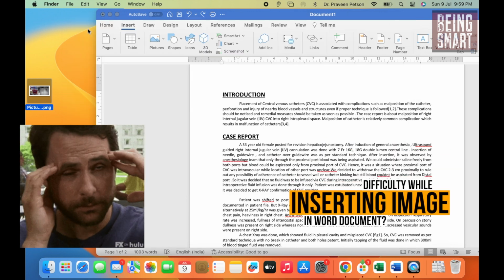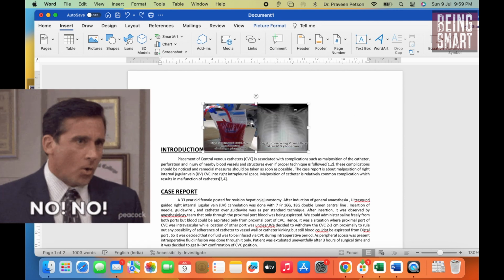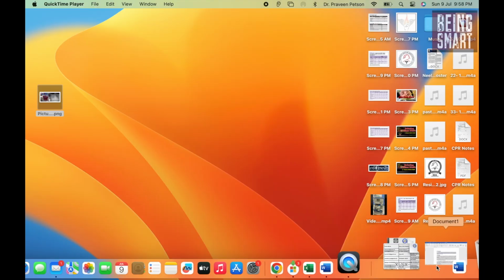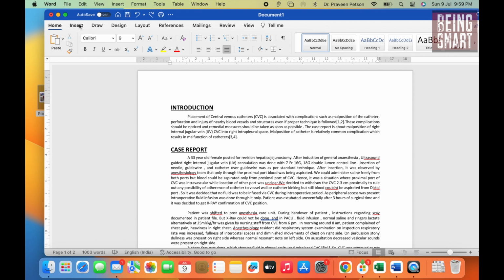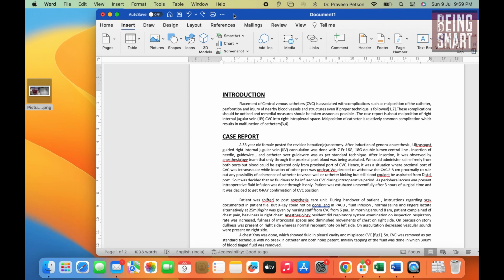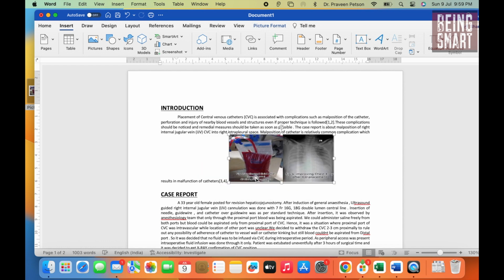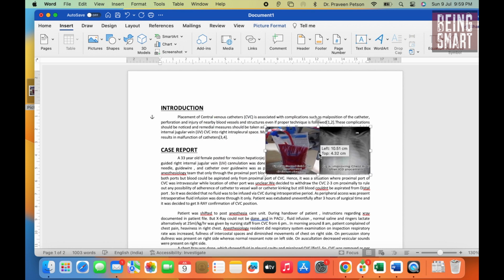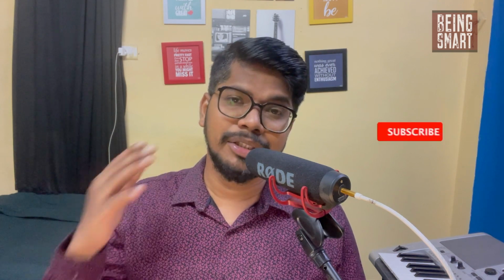Fixing Alignment Issues in Microsoft Word while inserting Image : Quick Solution | BeingSmart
Welcome to BeingSmart! In this video, we'll show you a quick solution to fix alignment issues when inserting images in Microsoft Word. If you've ever struggled with images not aligning properly or disrupting your document layout, this tutorial is for you. Our step-by-step guide will walk you through the process of resolving alignment problems effortlessly. Say goodbye to frustrating formatting issues and hello to a perfectly formatted document. Watch now and become a Word alignment pro with BeingSmart!

Connect on Insta @petsonb4u

Comment your doubts and we will resolve it for you.